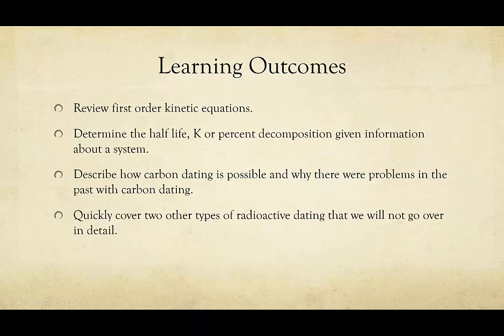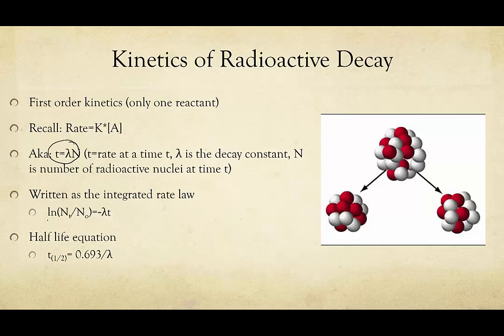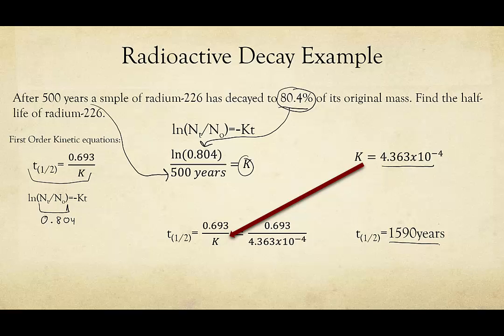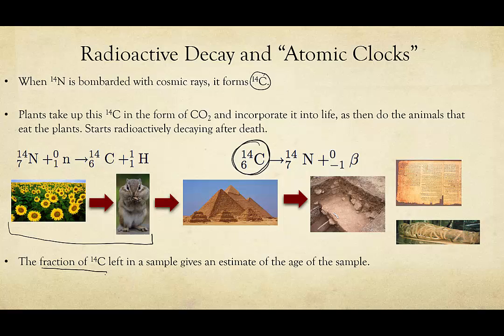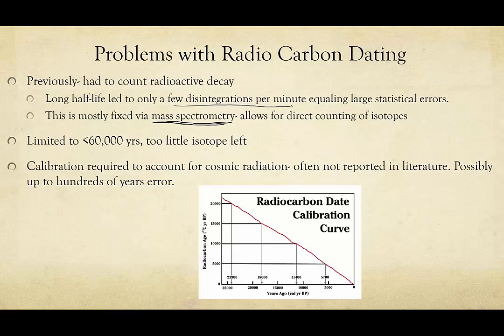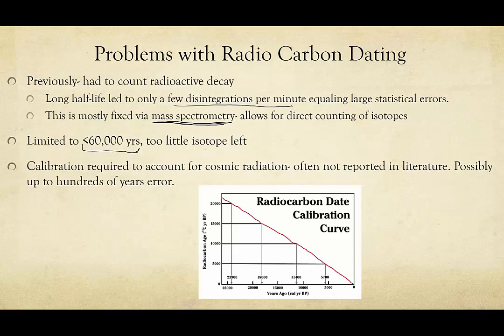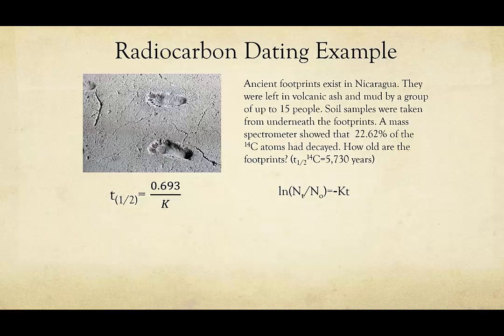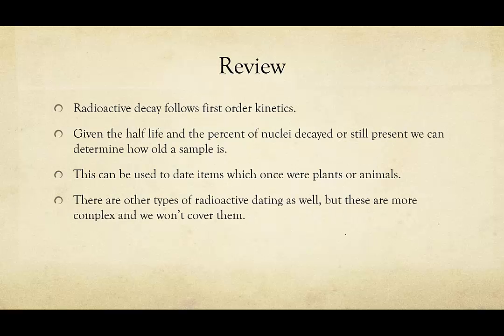8 Kinetics of Nuclear Deecay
A brief discussion on the kinetics of nuclear decay. It is assumed that the watcher has a knowledge of kinetics before attempting this.

Be sure to visit my curious.com site to see videos with embedded questions and full lessons.